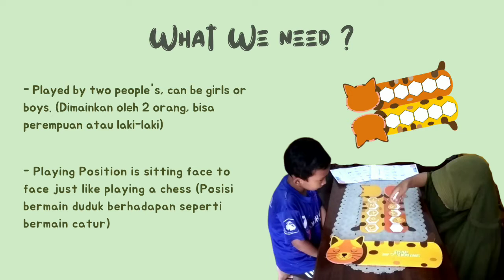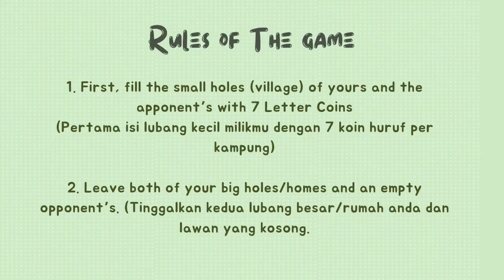How to Play Jump "O" to word Games for Elementary School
Happy Playing💐